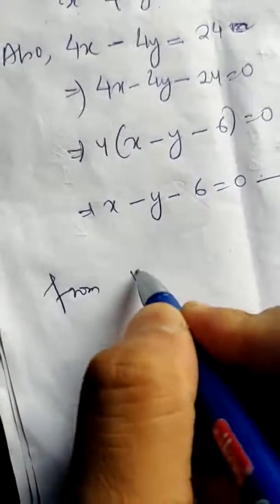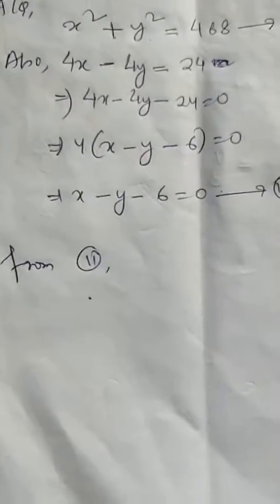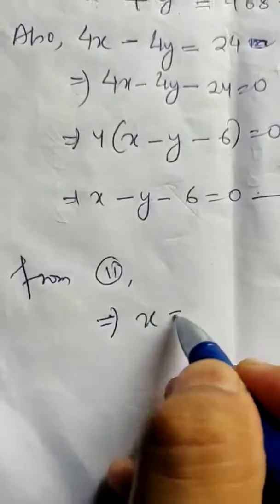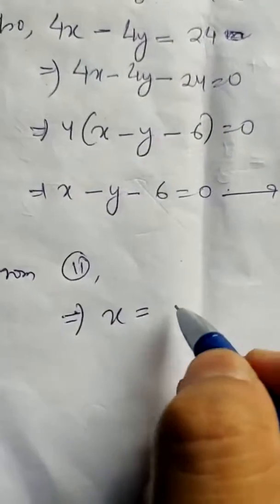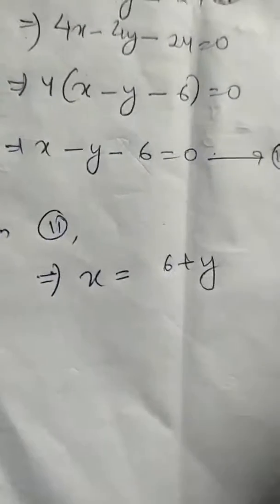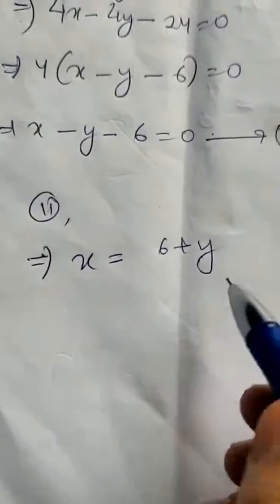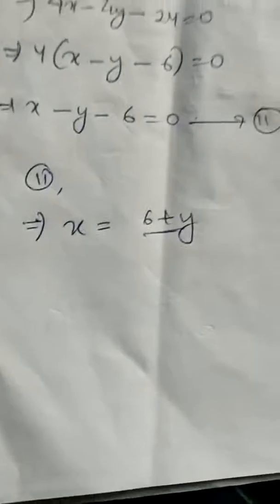Quadratic equations 4.3 Q no 11.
To the public who comes across this video, i, in no way is making a full fledged video like other channels related to education.  Hence, didn't focused on video quality. Difficult to explain topics & hold mobile at the same time. My sole aim is to help get the students gist about the chapters for the time being.